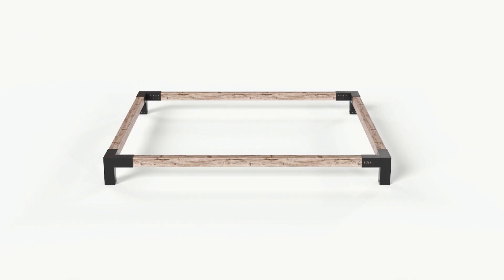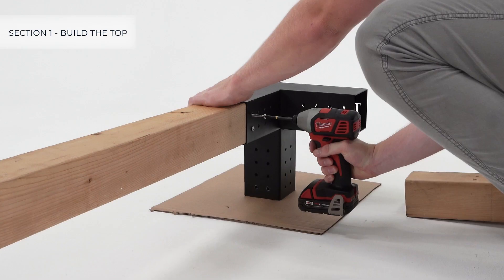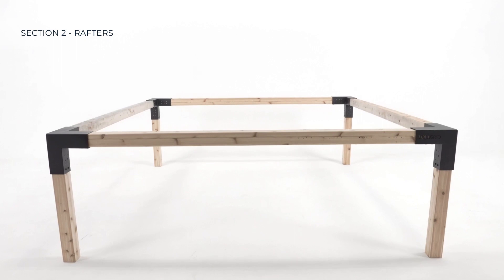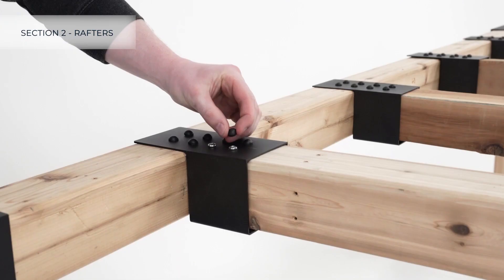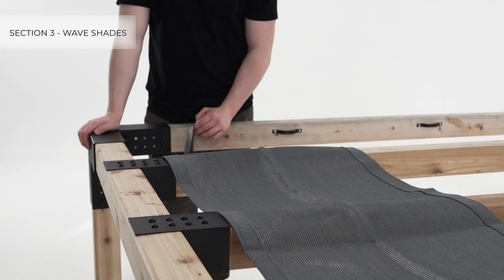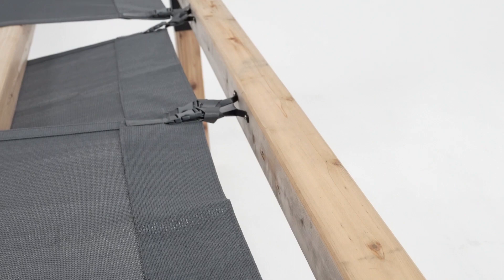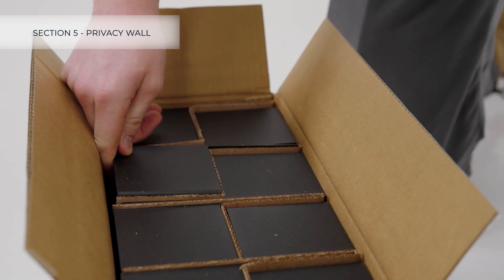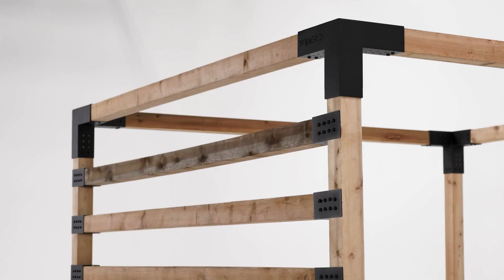How To: Installing a Pergola Kit with Post Wall & Wave Shades by Toja Grid